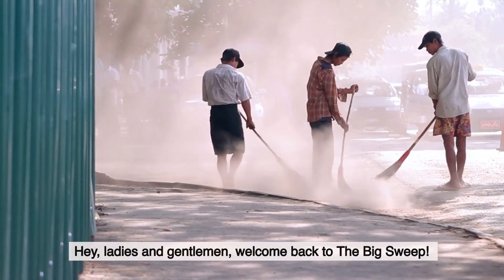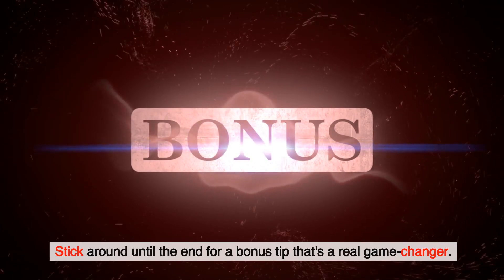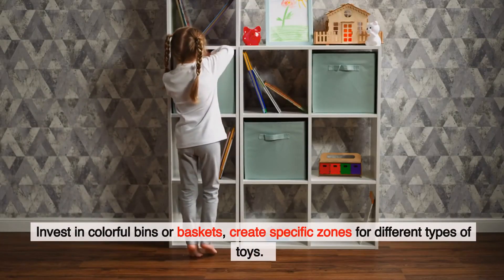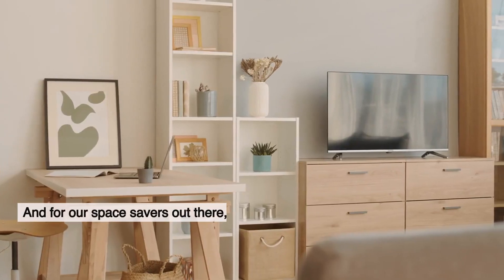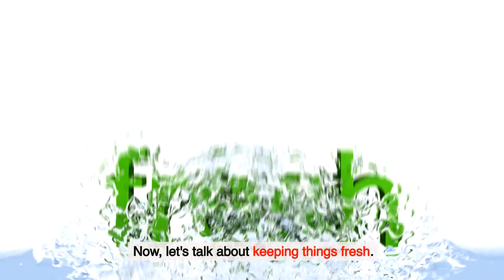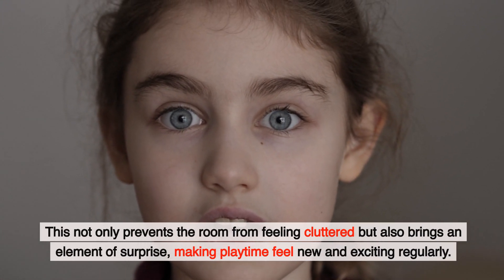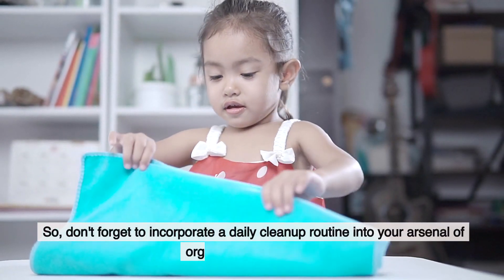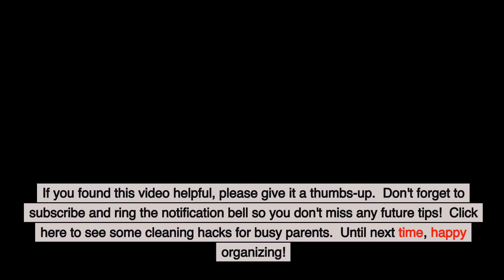How to Organize Your Kids' Room * Functional and Fun Tips for Parents!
🌟 Kids' Room Organization: Fun and Functional Ideas for Parents! 🧸📚

Welcome back to The Big Sweep! In this must-watch video, Kelly shares game-changing tips and tricks to transform the chaos of your kids' room into an organized oasis.

From decluttering and sorting to creative displays and functional furniture, we've got you covered!

🎉 Highlights:

🚀 Decluttering and Sorting

🛏️ Functional Furniture

🎨 Creative DisplaysT

🔄 Rotate Toys

🌈 Bonus Tip at the End! 🌟 Stick around for a special bonus tip that will take your kids' room organization to the next level.

Share your thoughts and favorite organization hacks in the comments below – we love hearing from our amazing community!

Thanks for joining us on The Big Sweep. Until next time, happy organizing!                                                                                                                                                                                                                     🌟✨